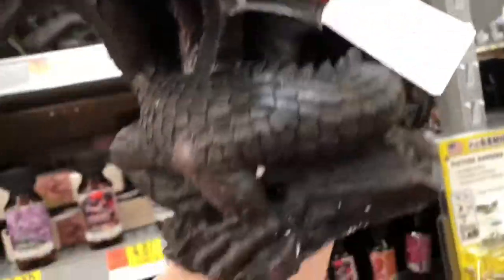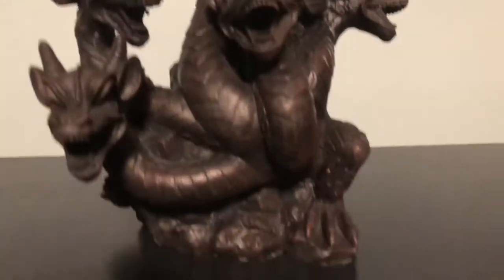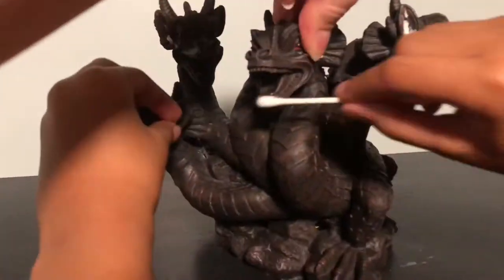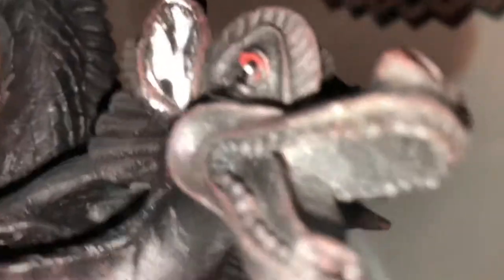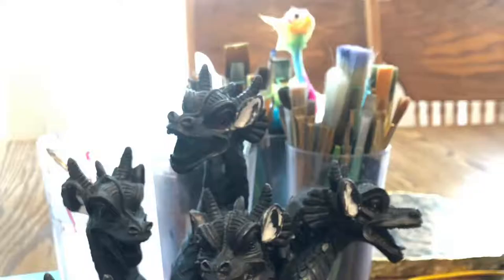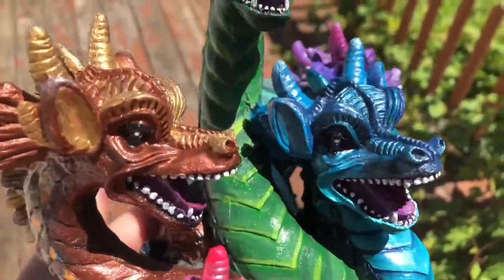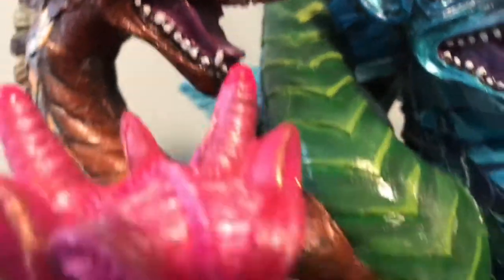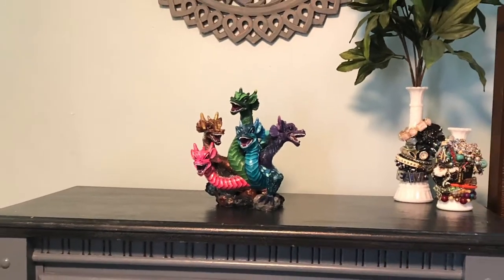Painting a dragon incense burner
Five headed dragon incense burner found from Walmart, drilled new holes and repainted to allow for better airflow, and filled in the tiny ear holes for personal preference.